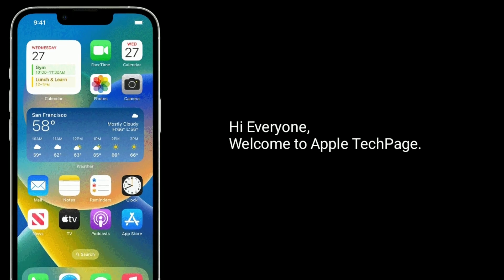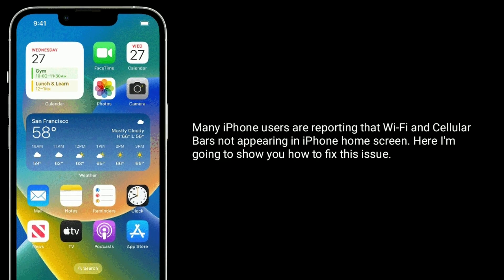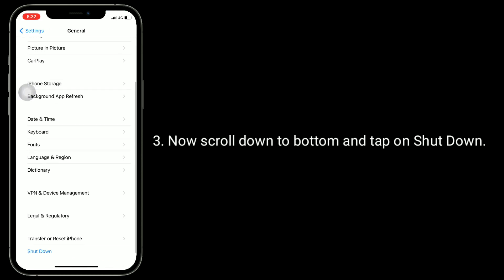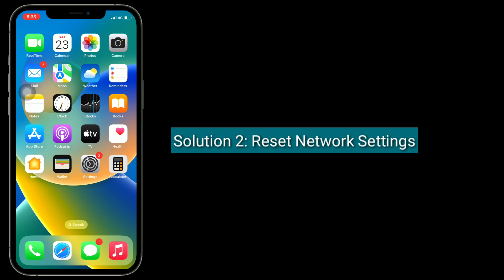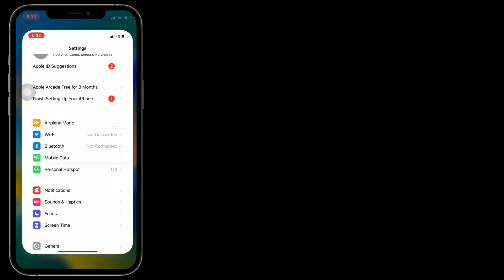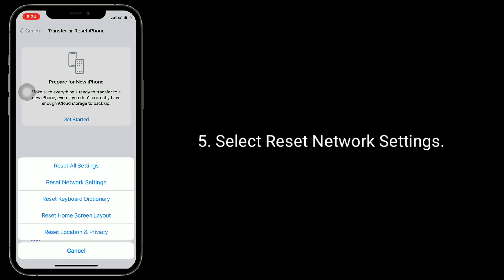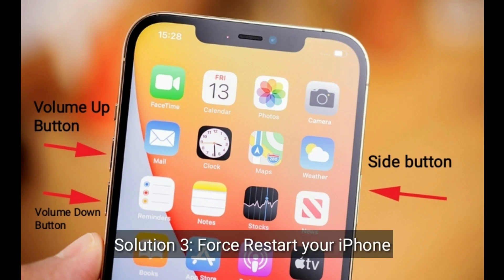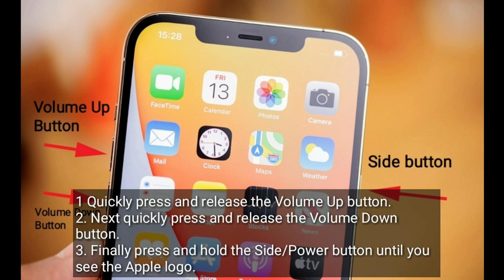Wi-Fi and Cellular Bars Missing on iPhone after iOS 17 [Fixed]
Wi-Fi icon missing after iOS 17, iOS 17 not showing cell or Wi-Fi signal icon, signal bar disappearing on my iPhone, signal bats disappearing on my iPhone, Wi-Fi and Cellular reception bars disappearing after iOS 17, iPhone 15 pro max cellular and Wi-Fi bar missing.